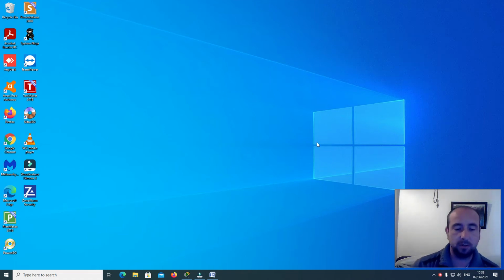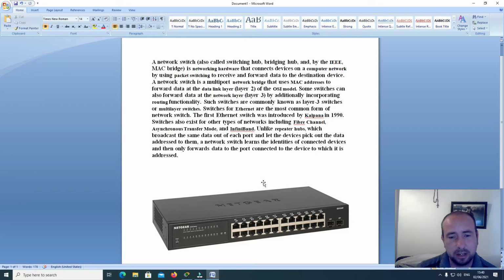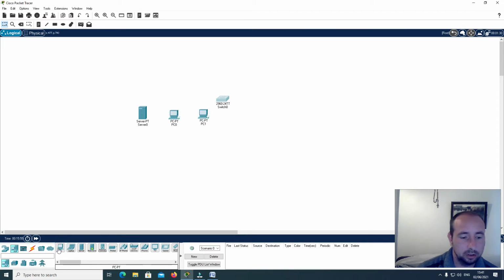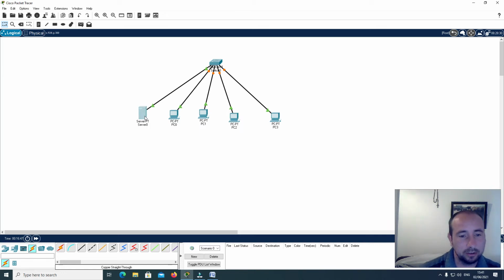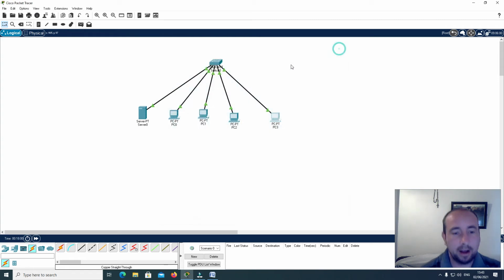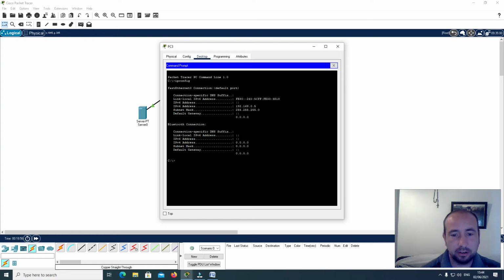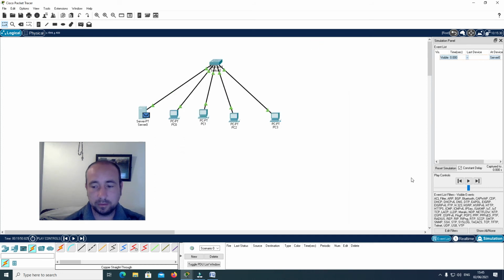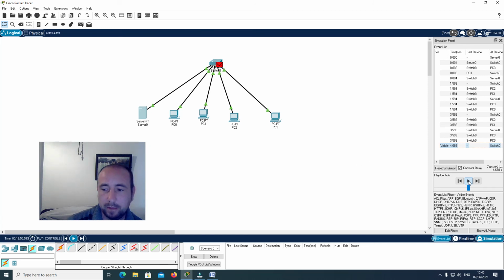Cisco packet tracer, A network built using a switch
In this video, I build  a network using a switch.